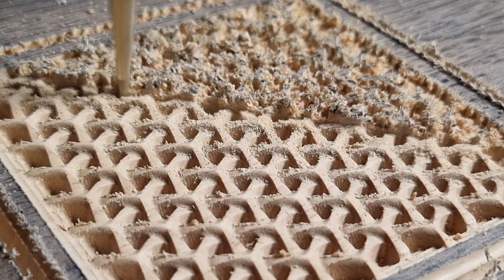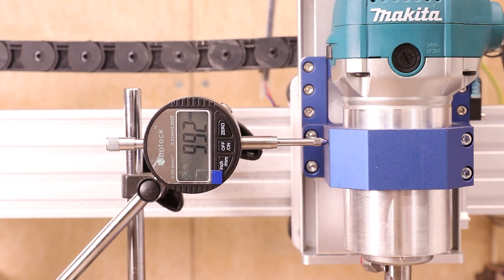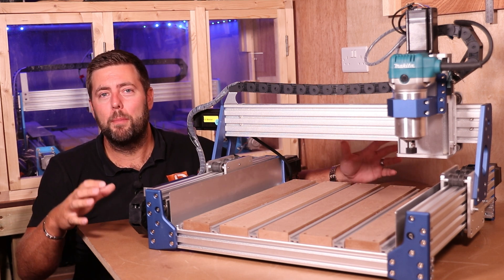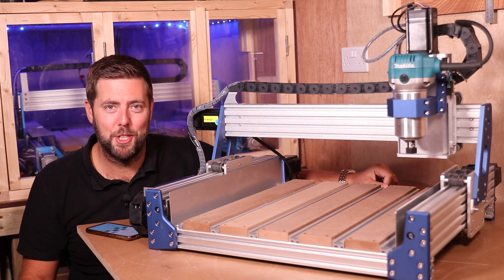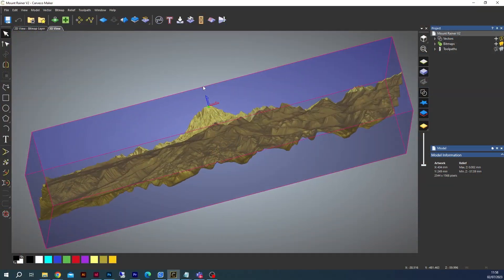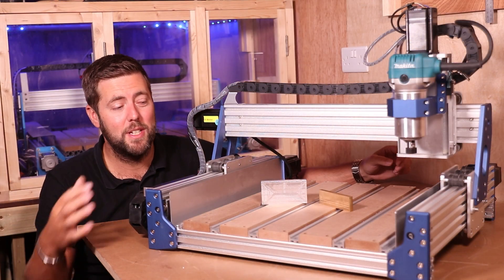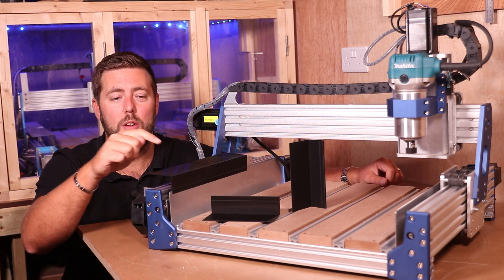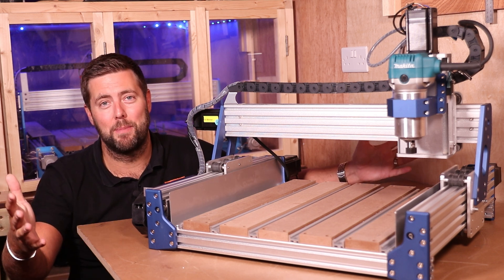Improving a good CNC machine - Sainsmart Genmitus Proverxl 4030 V2 Review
Taking a look at the new upgrades Sainsmart have added to the Genmitsu Proverxl 4030 V2 including closed loop stepper motors.

- Link to the Sainsmart ProverXL 4030 V2
(Expires end of July 2023)

1.5kw Spidle and VFD
0.8kw Spindle and VFD

01:20 Intro
01:20 Upgrades
02:46 Closed loop stepper motors
05:07 Spindle and router options
05:52 Testing and American flag
06:36 Topographical 3d relief carving
07:34 Testing aluminium and brass
08:34 Missing upgrade
09:40 Control box
10:16 Work area and foot print sizes
10:38 Final thoughts